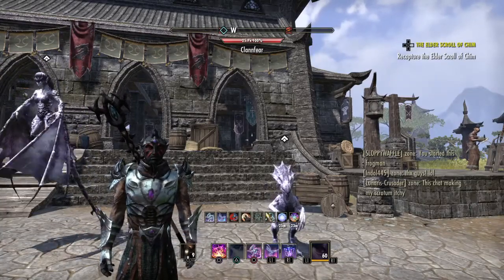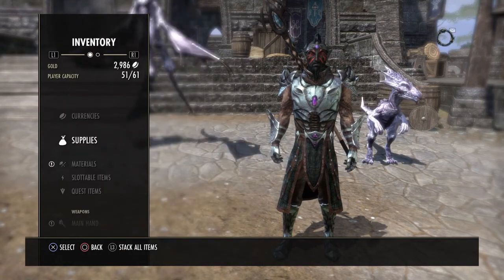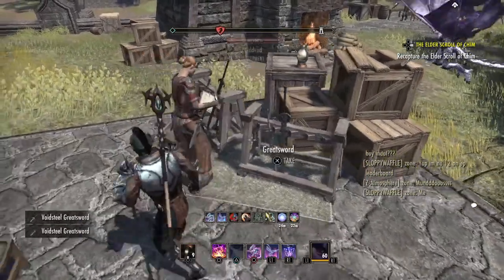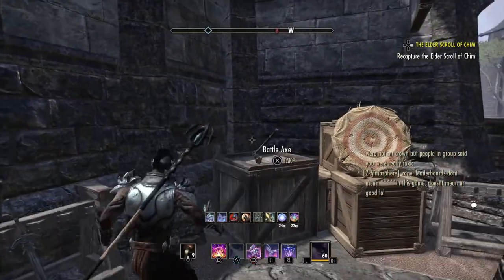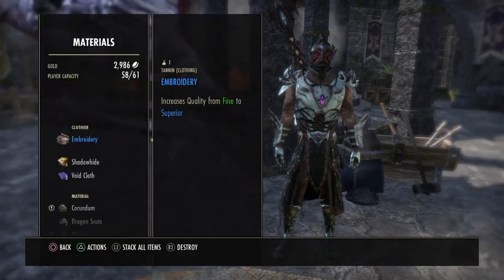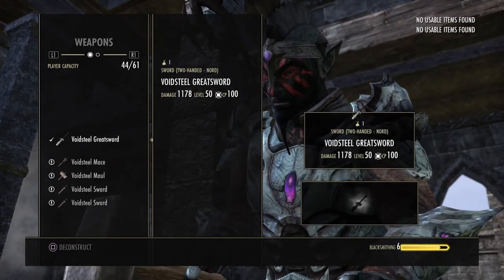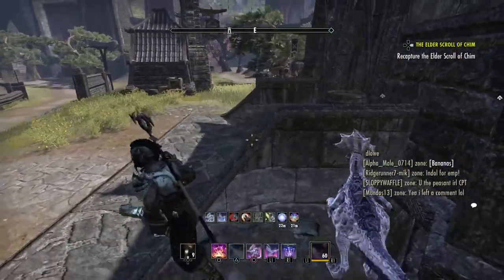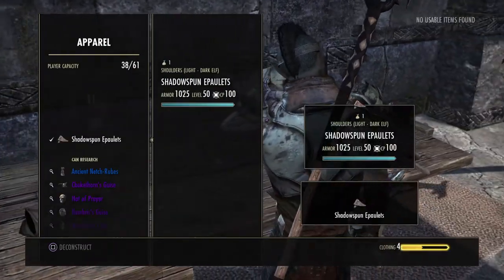Fastest way to level up black smithing and clothing eso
The Elder Scrolls® Online: Tamriel Unlimited™